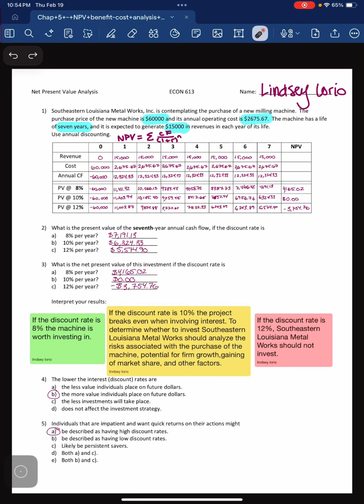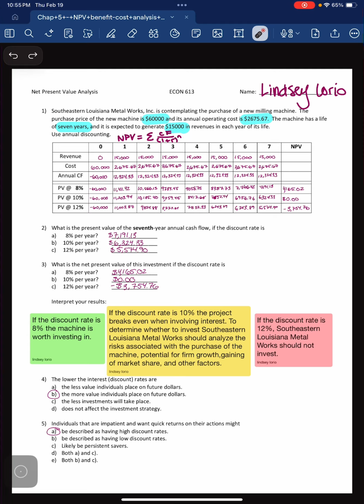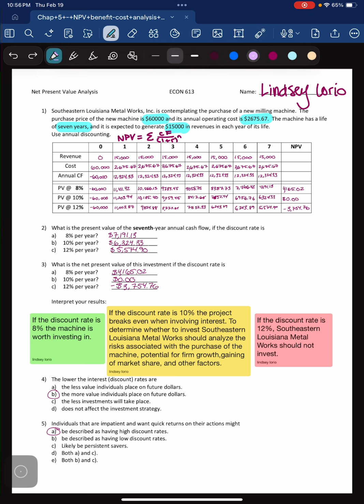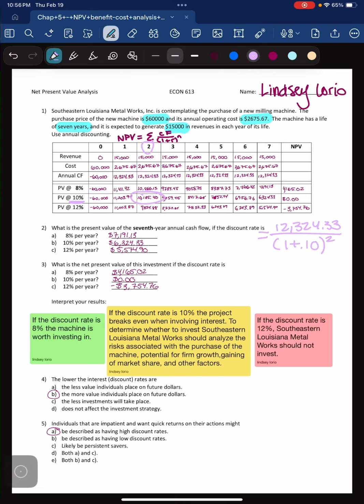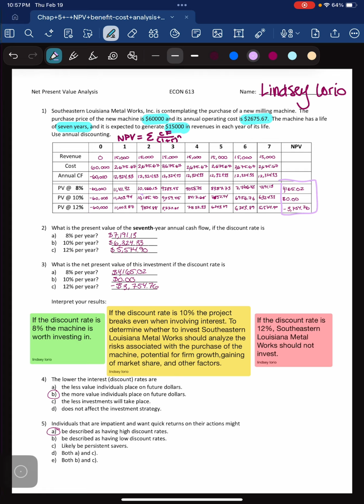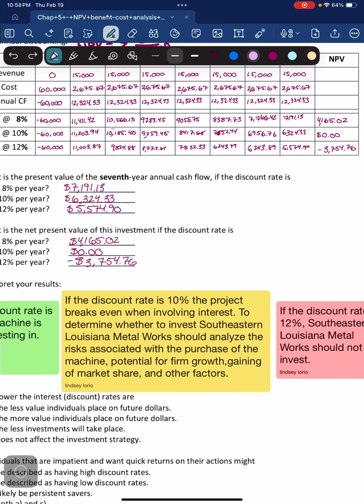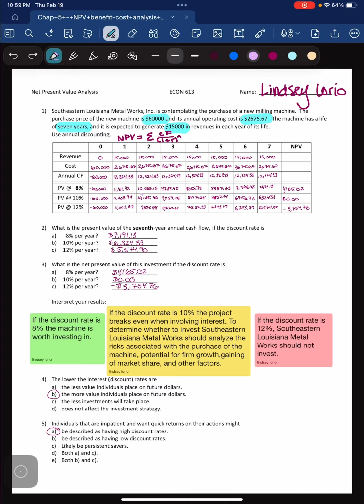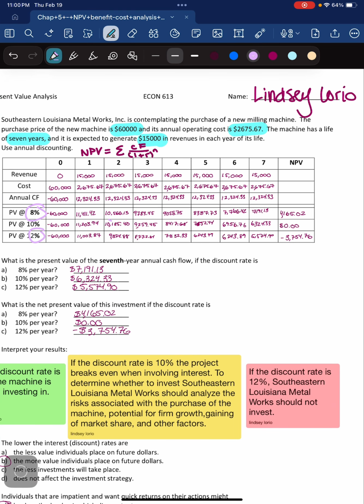February 19, 2026